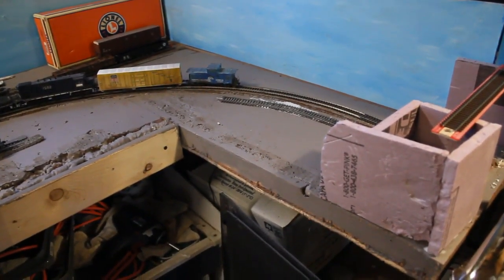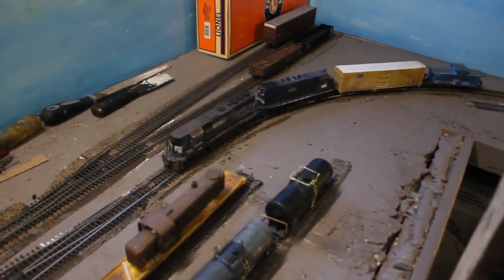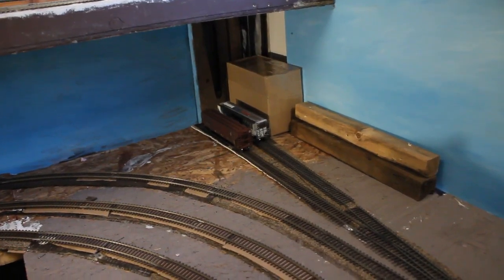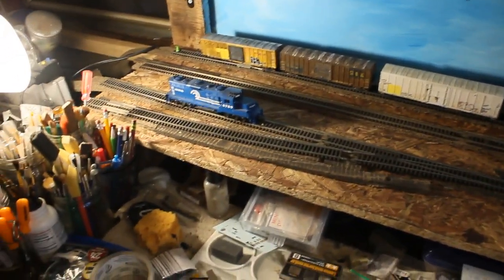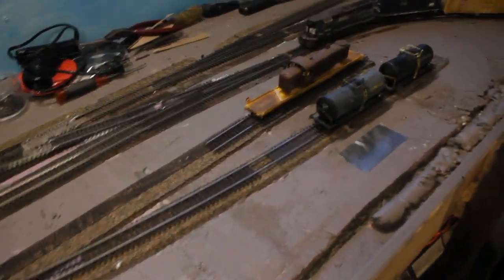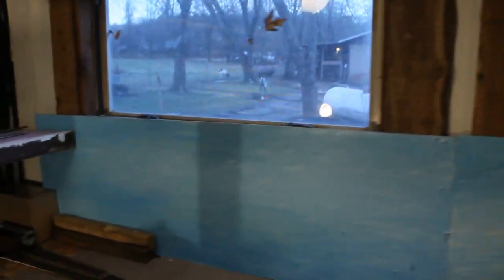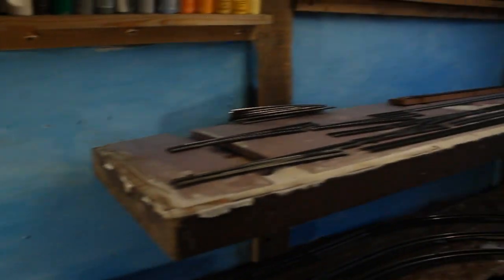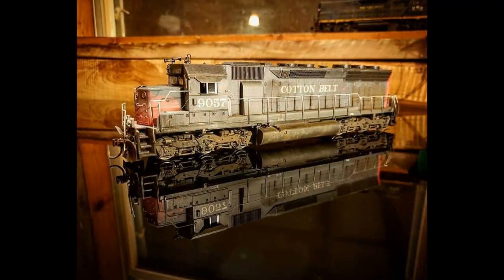HO Scale Layout Update #1: Introduction and Tour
Touch of the Brush welcomes you to our Ho Scale layout, the Bell Community Branch! A quick introduction and tour of the layout.